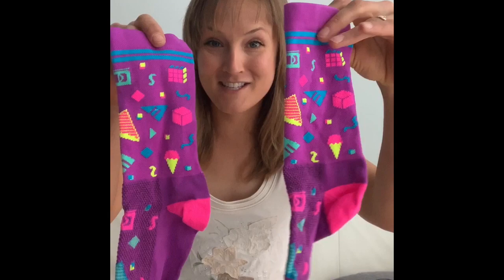Try This With Your Cycling Socks - A cool laundry folding trick!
The best way to keep your socks together and packed neatly in your drawer or cycling bag is easy.  This Defeet Sock Folding Lesson works with any pair of socks.  Work socks, old socks, new socks, tall socks, short socks... any socks.

This might be the laundry tip of the century for some people (like me), or you may have already seen it.  Tell us about it in the comments!